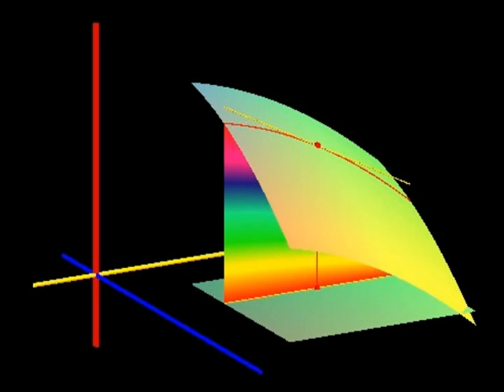Despite the escalation of car 'accidents'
Imagine the following, on ancient times, what have counted was the resources during 'metal age', the seek for resources and for sure forging for what? weapons, coins were coined substituting the bones and non forged metals since discovered that you could coin the face of the 'king' or 'whatever you want to call' the emissary of the 'gods'.

Infect the inventors of 'diverge graphs' will never allow be questioned about, the origin of the things, but imagine the follow. Reserves, they now tried to reinvent gold, but gold is just gold a metal, with a single color, good for audio and some electronic parts, does not constitute an essential part of the life. But gold have some appliances but you don't eat gold, is not good for digestion, but gold have ruled the economical life for millenniums because created a coverage between natural reserves, production and currency.

The problem is the following, as soon the gold start to lost it's importance at begin of the XX century, they have invented the stock exchange market, constituting the first 'companies with open capital', which lead the citizens to feel more participative in the economical path that the nation adopt, after that government start to emit titles where the guarantee is something that it is not its own, that is the production in the nation land, that is OK, the government emit something based in a future.

After the second world war, the idea of 'mutual funds' was invented, you have thousands of persons that share a common fund and also for sure the savings, with all of this the government creates more titles emit more money, but there is a problem that the government never close the year 5 by 5, because for some reason the value of the money disappear, this is called supply and demand, but this is illusory, the lack of supply obligates the government to import and how the government import? This is interesting, by titles the government creates money, assures this money with future reserves, assume a debt with 'it self', and start to import what is being missing.

But lets continue, the funds, some funds are so big around the world for example that cannot be recovered by the investors at same time, because the money of the fund don't exist any more, the bank usually uses the money to invest in other business, using the savings that also does not belongs to the bank as a guarantee over the risk of some investment. To avoid a run to the banks, rescue of the savings what the governments uses? Information, fear and patriotism, summed this with inequality, purposely inefficiency and estimating the time that you have to live.

This is called the government machine, the problem is the following, they don't want to know if you know about this, because they don't know more what to do, there is a small problem with all of this now on information age, television will die very soon, the amount to stupid persons that spend a single minute in front of television will decrease, being an idiot English is not a solution, it is not a solution being a stupid the rest of your life, besides corrupts they are also stupids, cowards, pussys and burglars, this is their history, they want to live from the reserves of gold that they have stoled from america from the last 4centuries, also Africa.

And it is serious, they are stupid persons investing now on google very heavy to evaluate if it is true or not, and it is true, stupid burglars now giving a lot of money to google because they don't admit but it is the true, stupid corrupt prostituted nation. They have few forests and came here bribe federal agents on amazon to export wood behind the scenes together with drugs, and this is true, then they came with elegance since now have a senator that have sympathy since the clown is a fucking idiot working as a clown in television.

They what happens several small packets of frames tagged properly already are sent times to times, such thing create a thing called, 'don't you thing that we are cool?' No, i don't, why do you think that i will admire your programmers or taggers? They are English idiots readers of tabloids as any idiot that populate that land. Such information is just a viral test where some idiots comment to tag the images to them, like economics is just another form to check how to maintain idiots wasting their time in front of useless things instead to follow what happens on world to see, you are being cheat as 3000years ago, same thing.